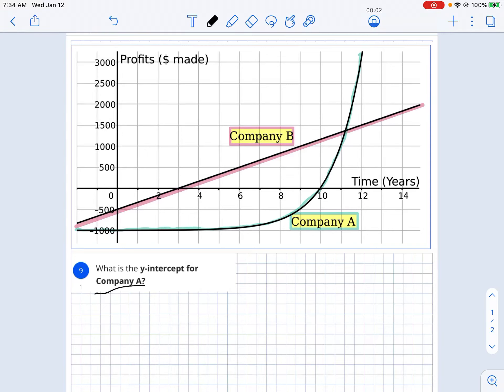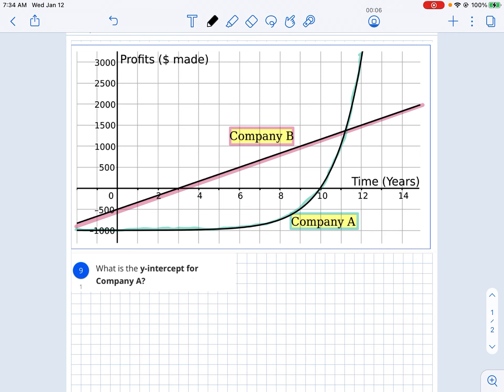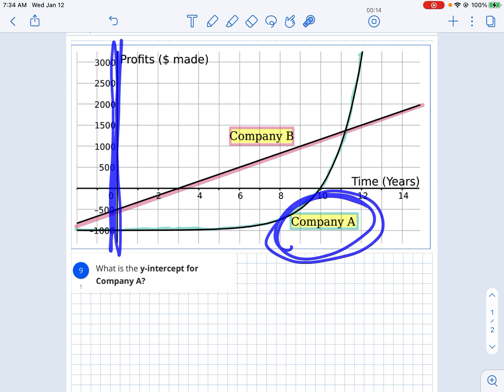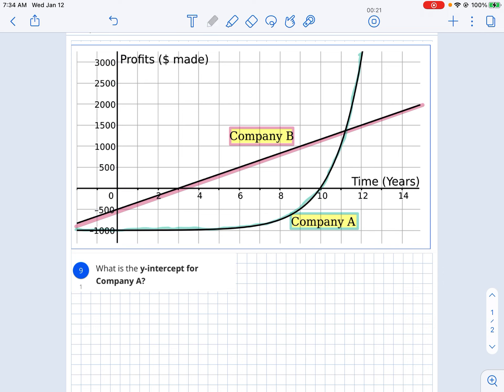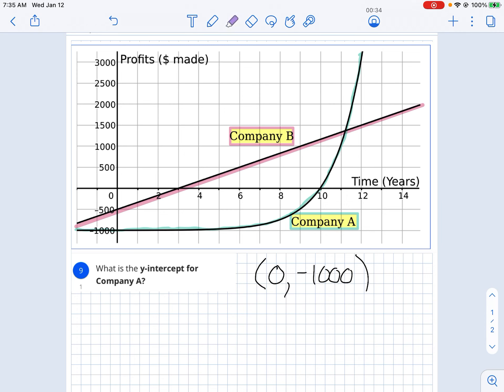3.4 RSG Question 9